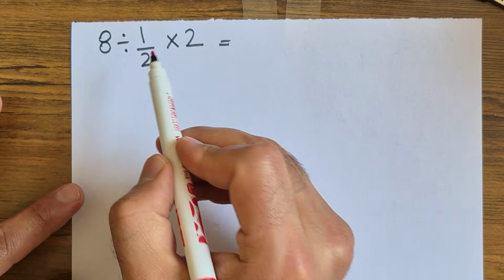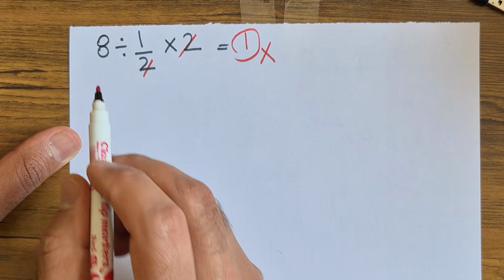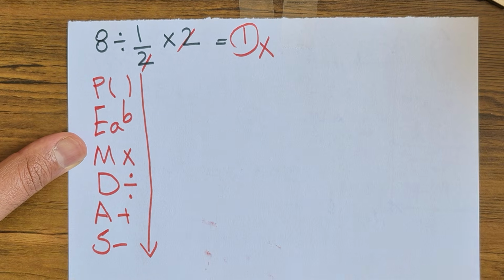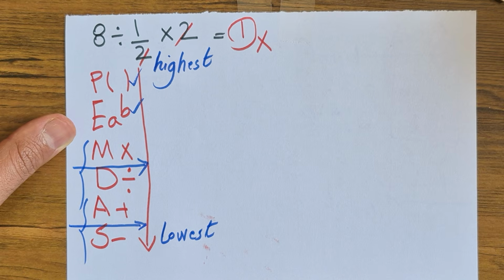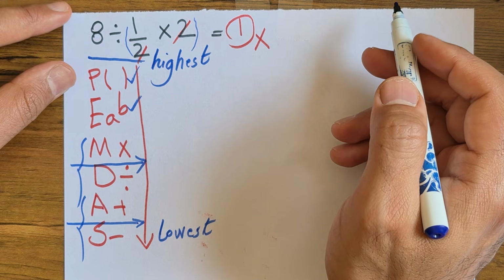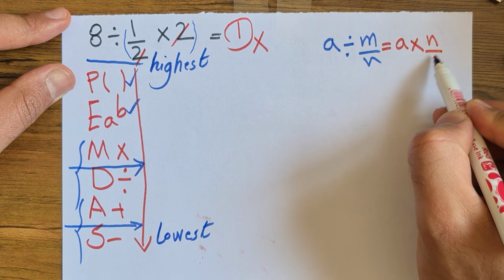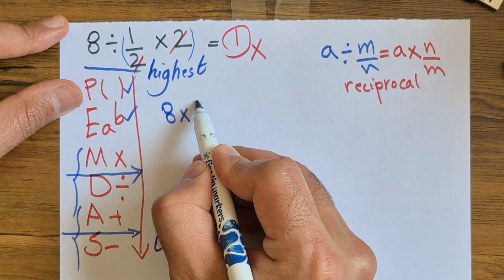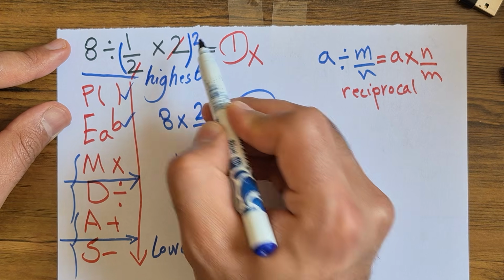Only 1% Can Solve This Math Problem!